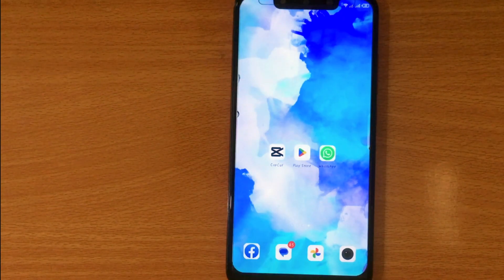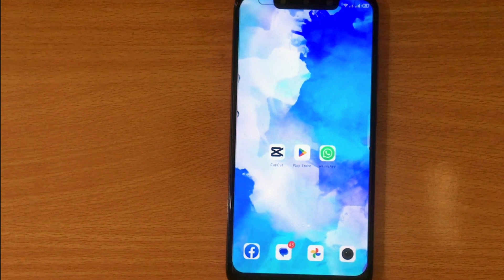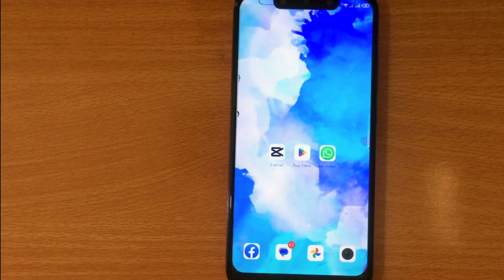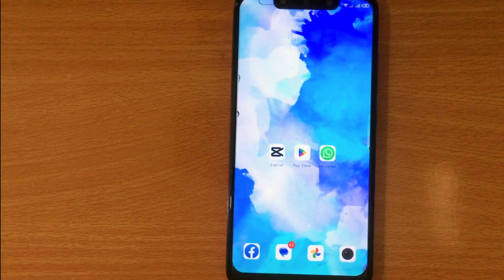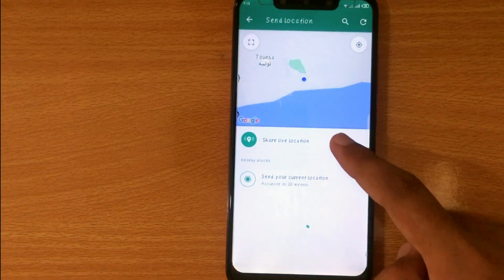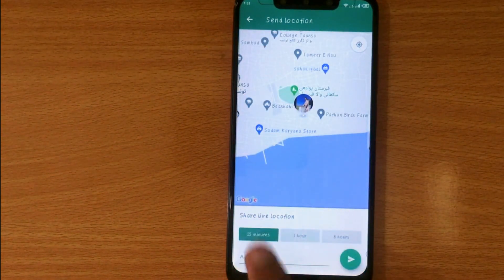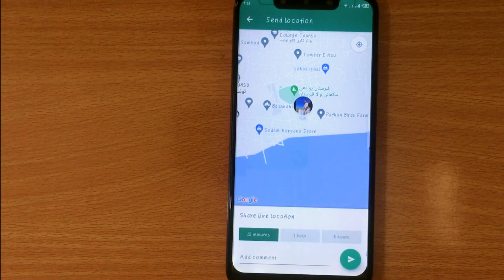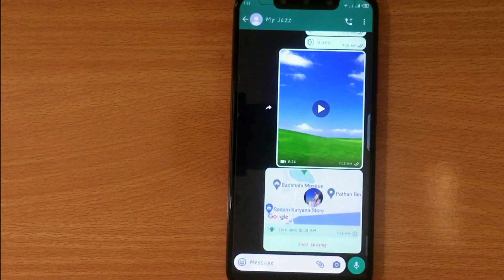✅ How To Send A Location On WhatsApp 🔴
About this tutorial:

WhatsApp is a popular messaging application developed for smartphones. It allows users to send text messages, voice messages, images, videos, documents, and make voice and video calls over the internet. The app is available for various platforms, including Android, iOS, Windows Phone, and desktop computers.

Key features of WhatsApp include:

Messaging: Users can send and receive text messages, emojis, and multimedia files to individuals or groups.

Voice and Video Calls: WhatsApp enables users to make free voice and video calls to their contacts anywhere in the world using an internet connection.
Get in touch!